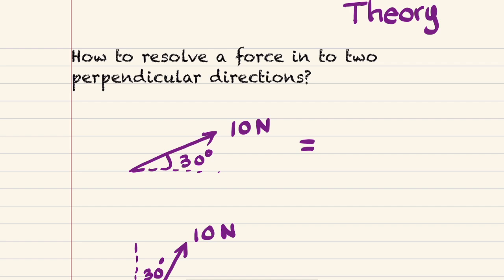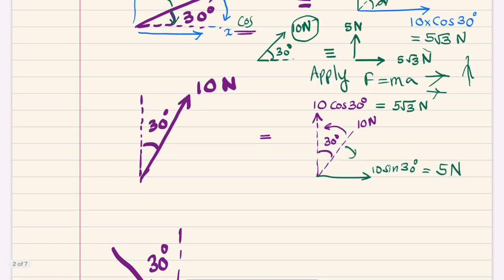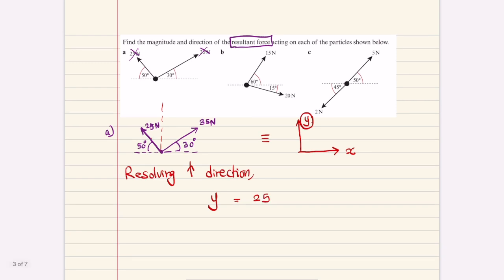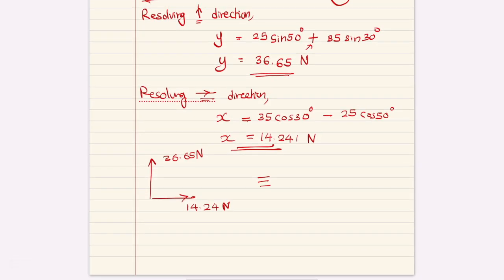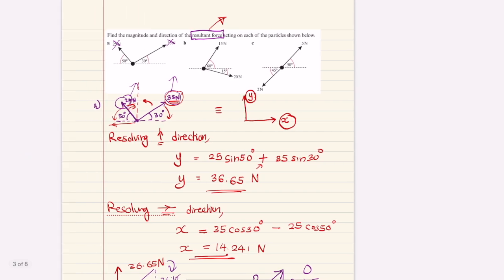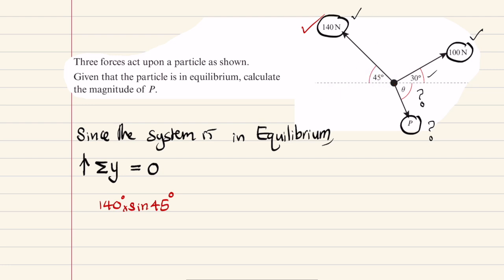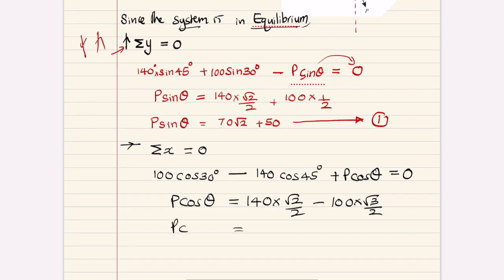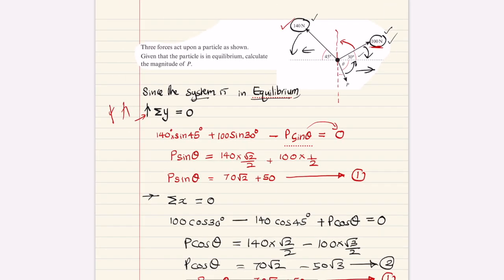Resolving Forces and Equilibrium - Advanced Level Mechanics (Part 1) | How to Solve It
Welcome to How to Solve It! In this video, we dive deep into the world of Advanced Level Mechanics, focusing on the crucial concepts of Resolving Forces and Equilibrium.

🔧 What you'll learn in Part 1:

The fundamentals of force resolution and its applications in physics.
How to break forces into components along different axes.
Understanding the conditions for Equilibrium and how forces interact to achieve a state of balance.
Practical examples and step-by-step problem-solving techniques to master these concepts.